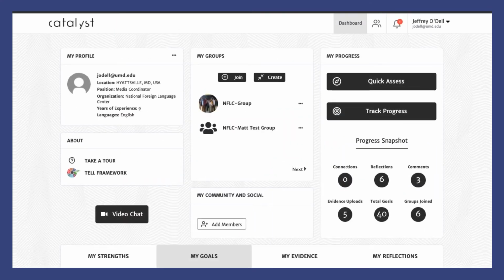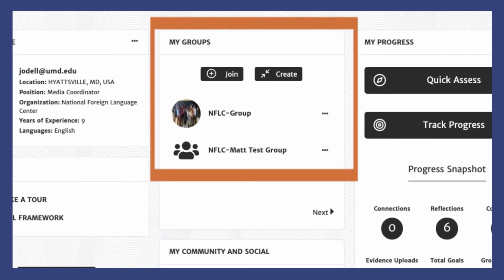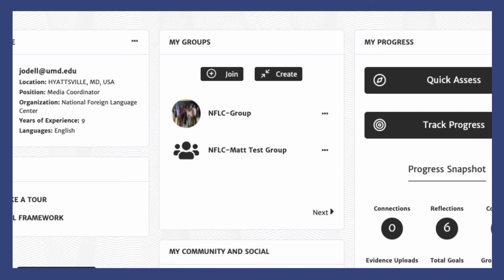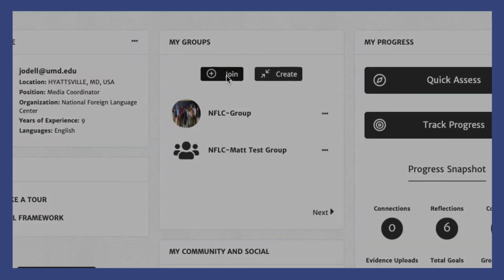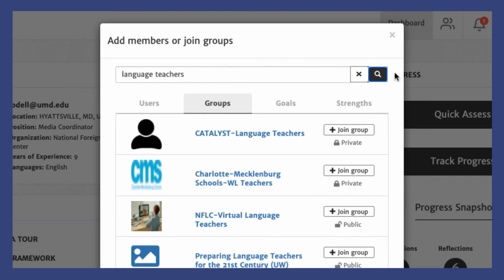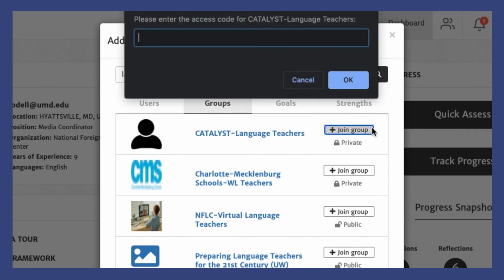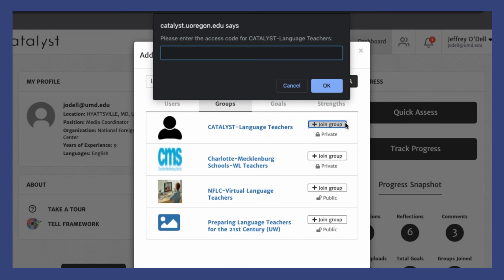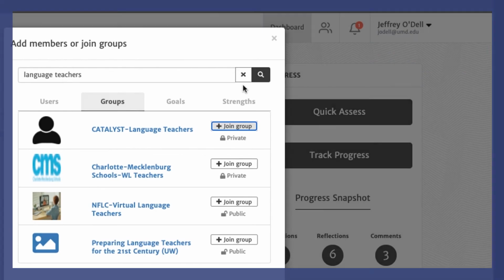Catalyst Tutorial: Finding & Joining Groups